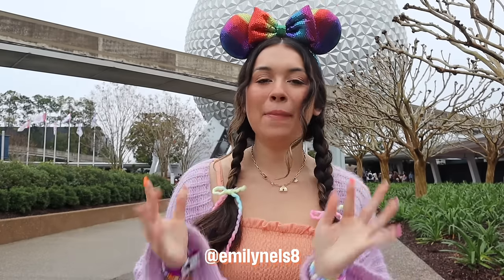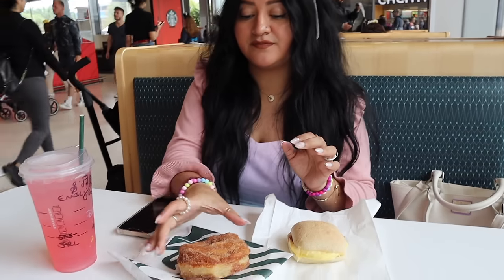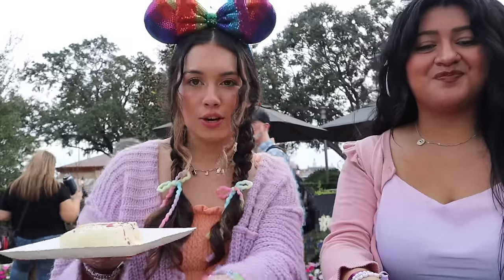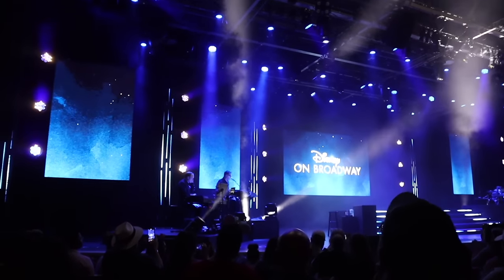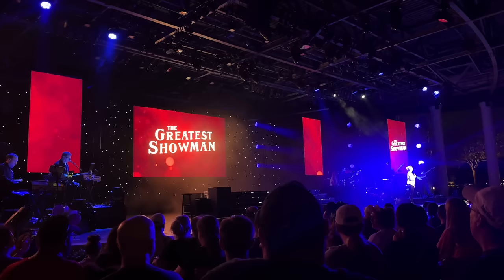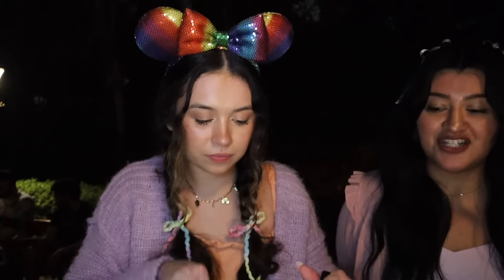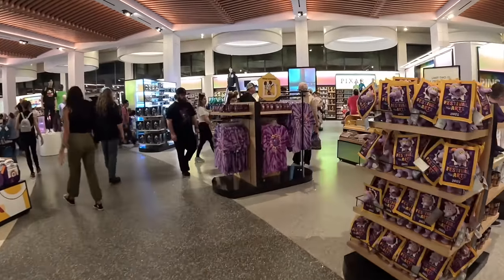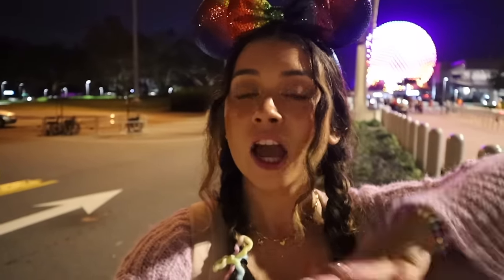EPCOT Festival of the Arts 2024 Opening Day (aka the best time of year!!) 🌈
it's the most colorful time of the year!!! and im so excited to be at opening day of the EPCOT International Festival of the Arts 2024 🌈 come along with me to try out the colorful food, get the new Figment Imagination Pavilion popcorn bucket, check out the festival merchandise, check out the paint by numbers mural, attempt to draw Remy in Animation Academy, watch the Disney on Broadway Concert Series, jam out to Luminous, and so much more!! i hope you enjoy, and be sure to subscribe for more EPCOT vlogs 💖✨🎨🐭

a huge thank you to @DisneyParks for inviting me out to experience this colorful event, happening now through February 19th, 2024 🌈✨

for more adventures...

you are the magic... 💖✨🪄
- emily